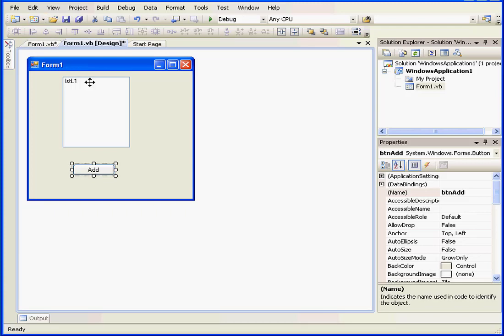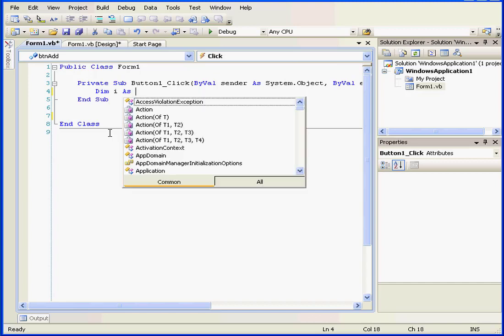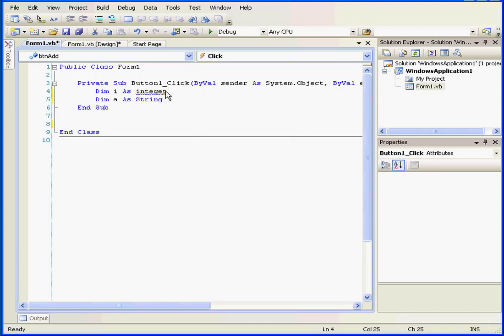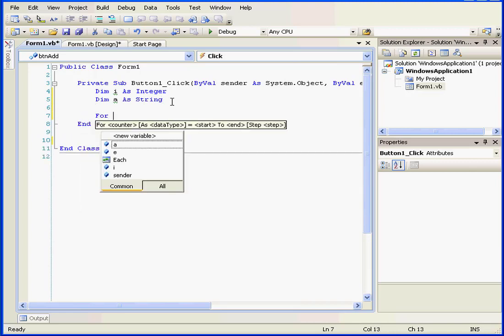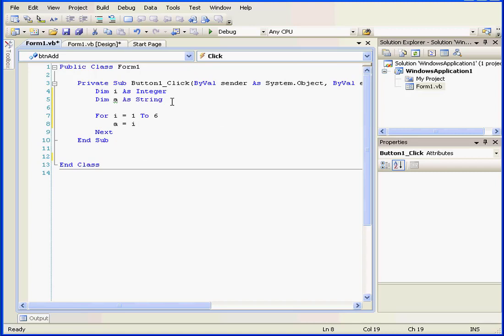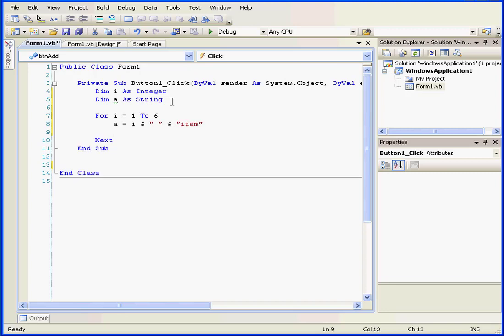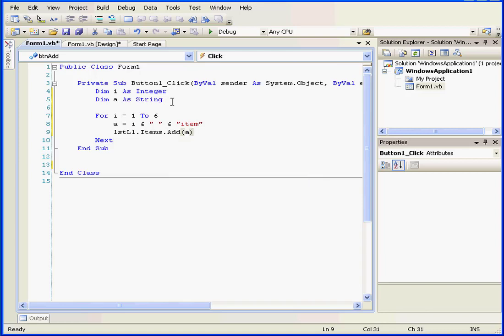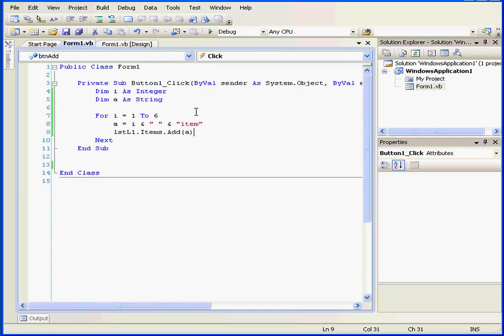35 VISUAL BASIC Tutorial ( Add Method )